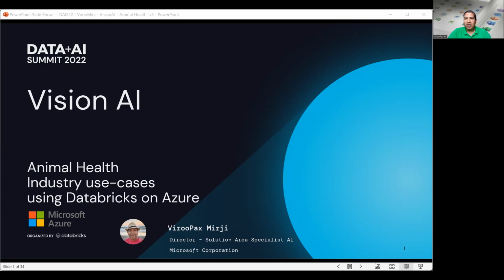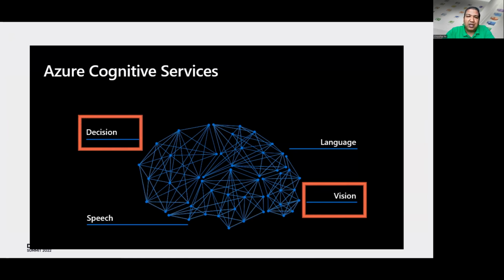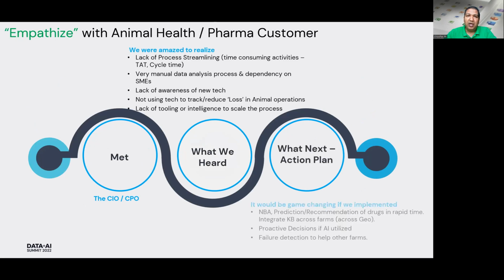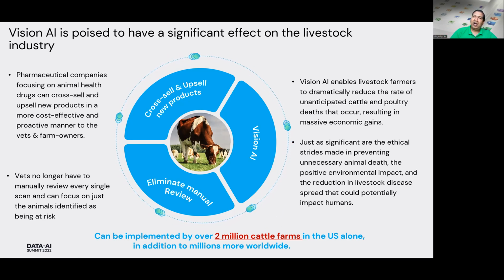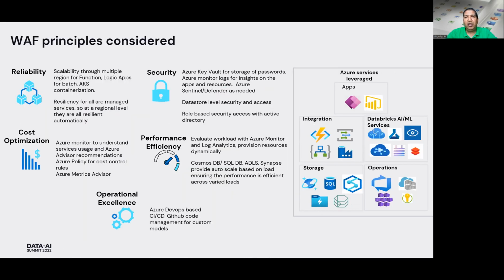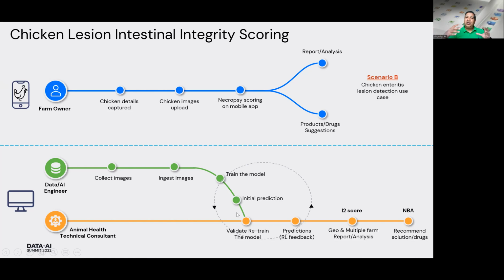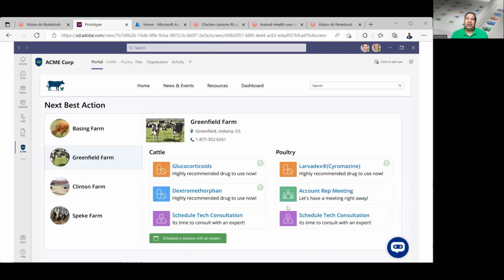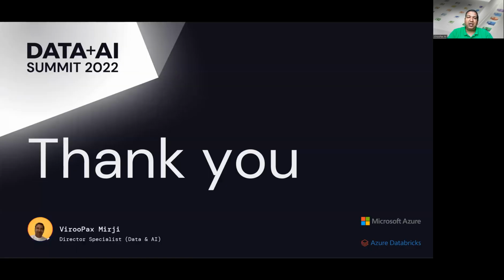Vision AI—Animal Health Industry Use Cases Using Databricks on Azure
Vision AI and Azure Cognitive services can be applied in a variety of ways for healthcare, especially for Animal Health. Animal Diagnostics market size is valued at over USD 4.5 Billion in 2020 and is expected to grow at CAGR of 8.5% from 2021 to 2027(Markets&Markets Study).

The overall livestock advanced monitoring market is expected to grow from USD 1.4 billion in 2021 to USD 2.3 billion by 2026; it is expected to grow at a CAGR of 10.4% during 2021–2026.

We hope to showcase various uses of AI/ML for the care of livestock and companion animals to help assist vets and farm-owners. Live demos will include real life case studies and forward looking applications of the same using reinforced learning techniques and services.